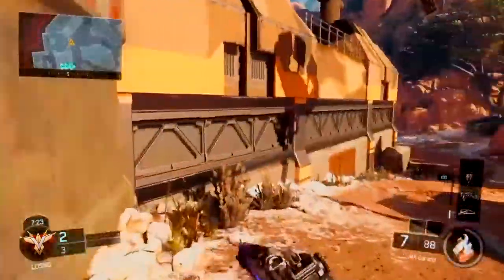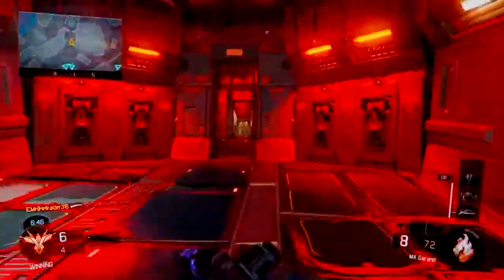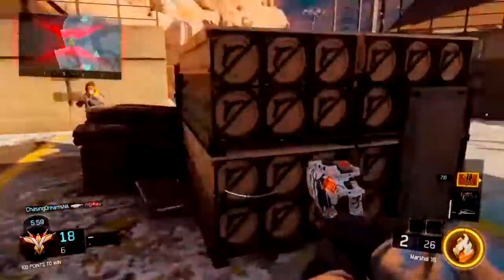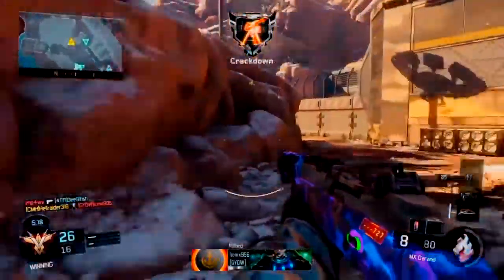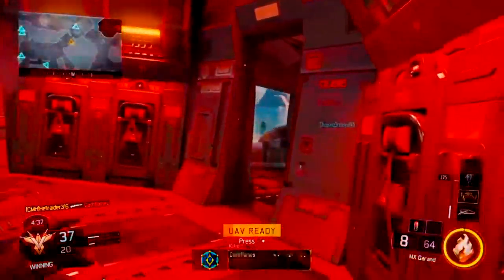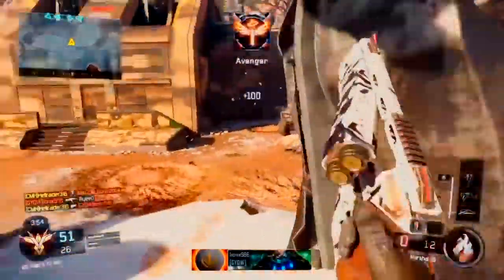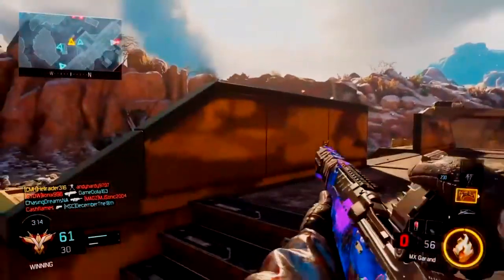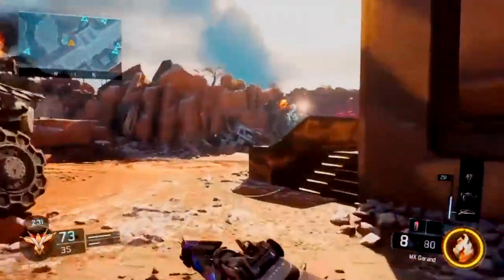Best Weapon Setups Mx Garand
Tips and Tricks and my personal best class setups for the Mx Garand DLC weapon for Blackops 3